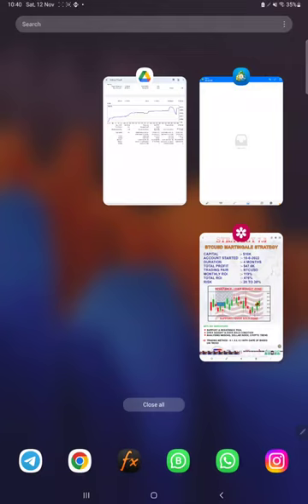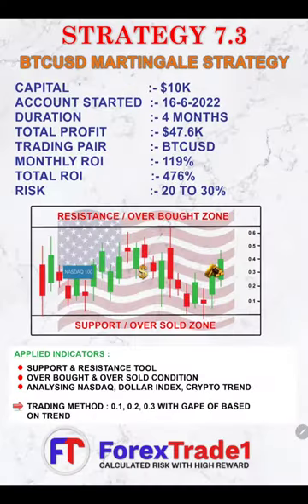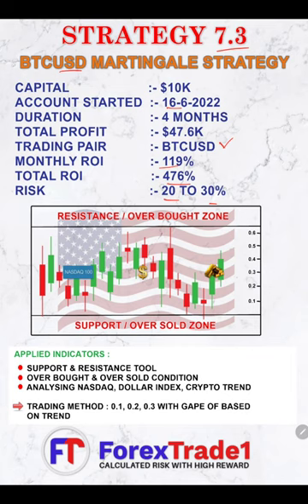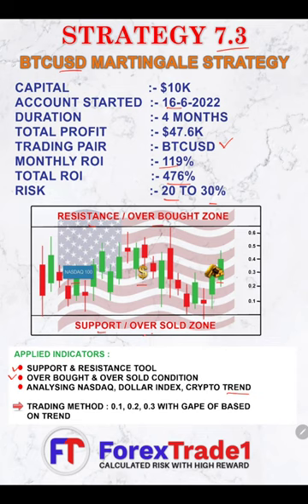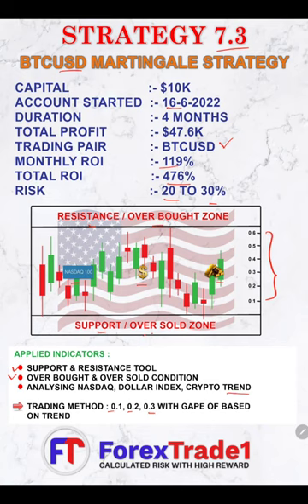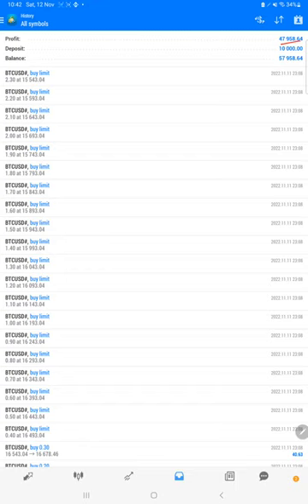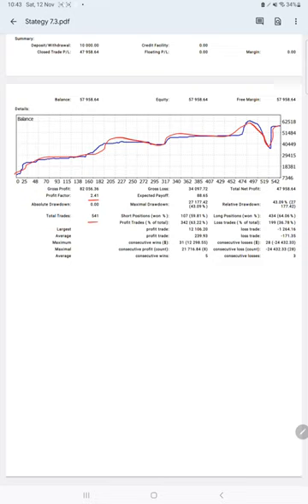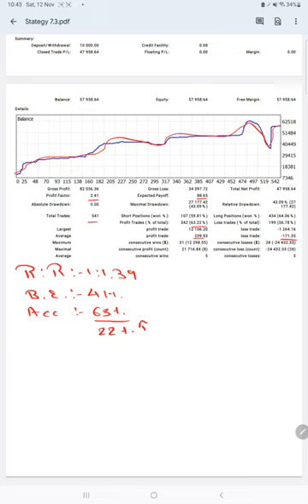STRATEGY 7.3 BTCUSD MARTINGALE STRATEGY - 119% ROI MONTHLY PART 1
00:00 Introduction
00:30 Strategy Explanation
02:30 MT4 Trading Account History
03:00 Trading Account Statement